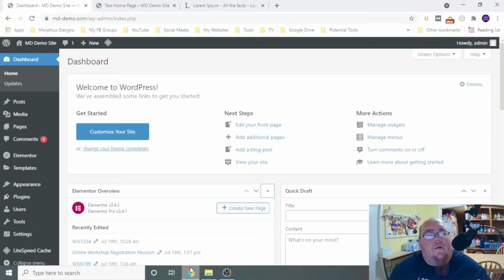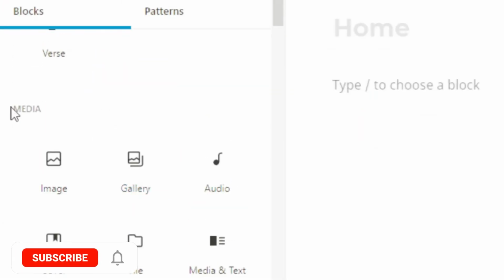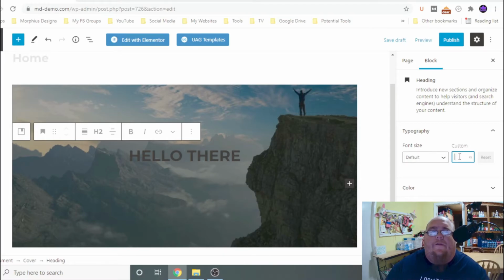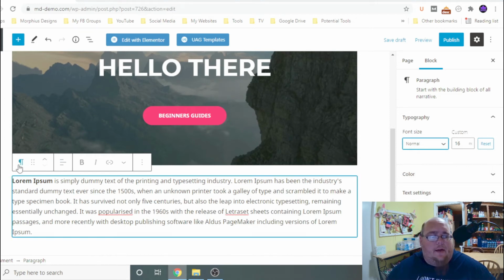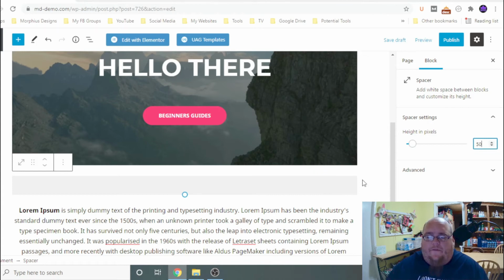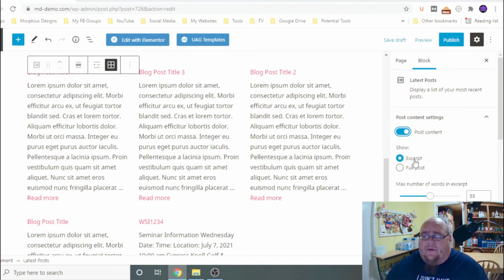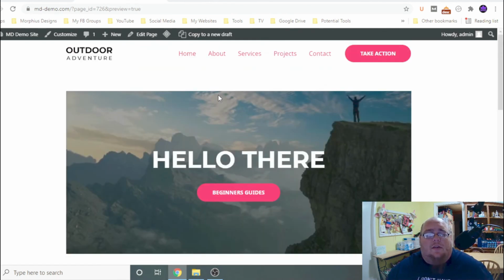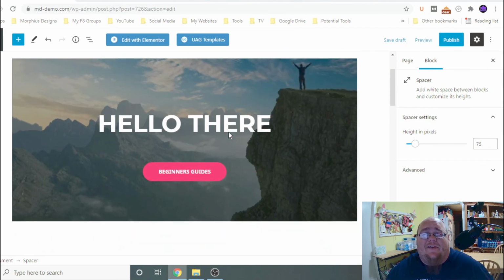Gutenberg Tutorial: How To Create a Home Page Using Gutenberg Blocks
In this video, I show you how to create a home page for your WordPress website using just the Gutenberg editor and blocks. You can use the Gutenberg editor to build your entire website without using a page builder.

Like my spreadsheet? Here's a blank copy!

Niche Site Life – 2022